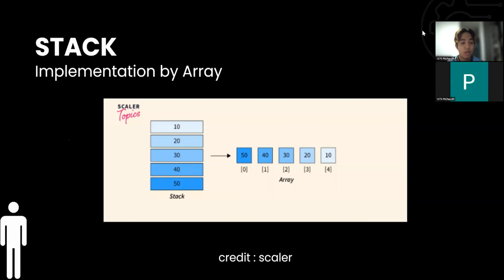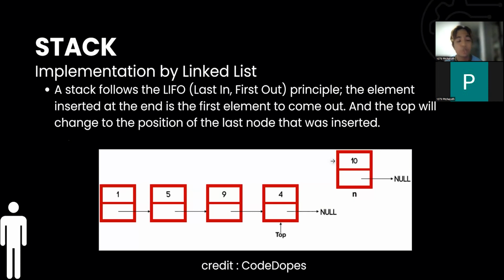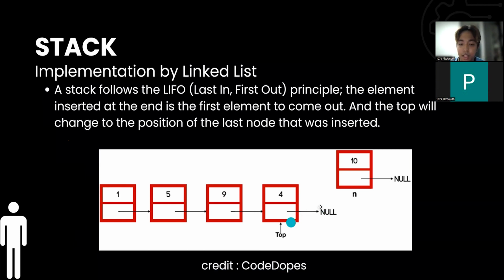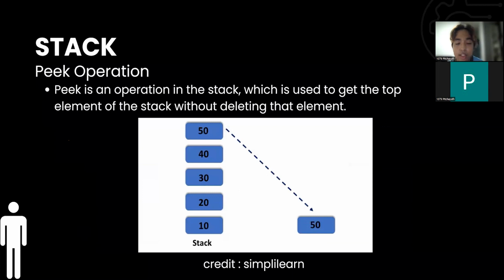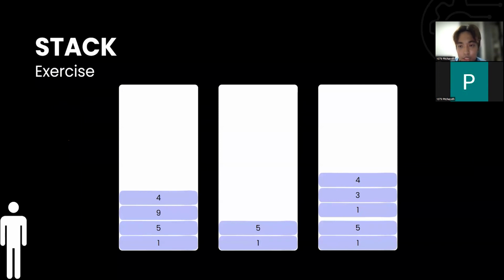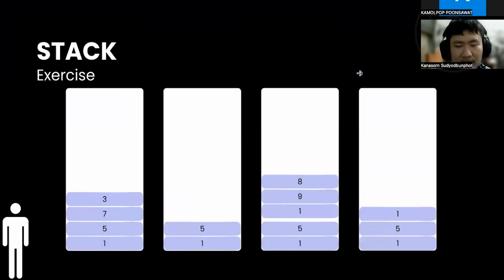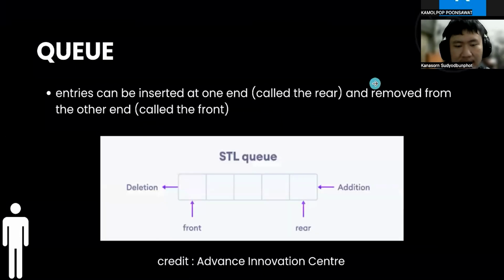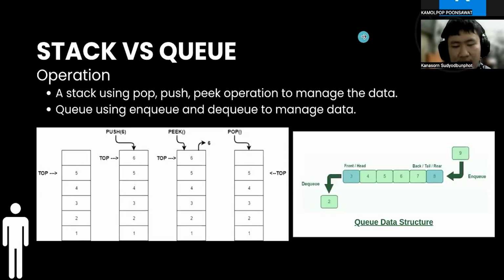CPE112 Part 2 | Stack and Queue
LNG320 Group 1

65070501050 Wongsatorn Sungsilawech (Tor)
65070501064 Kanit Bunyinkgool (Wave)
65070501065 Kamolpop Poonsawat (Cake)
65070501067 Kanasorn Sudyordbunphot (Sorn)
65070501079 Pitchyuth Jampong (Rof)